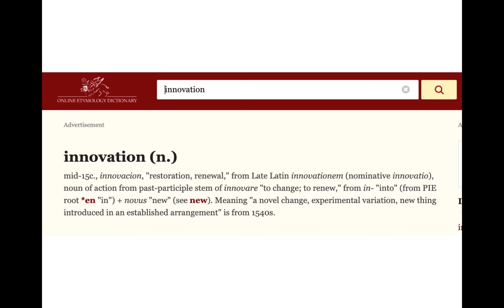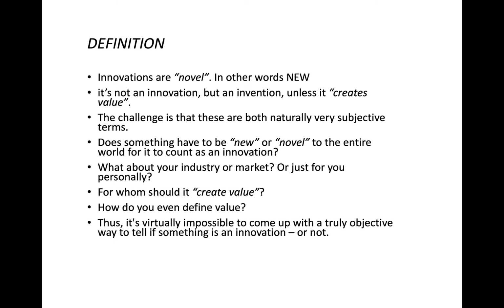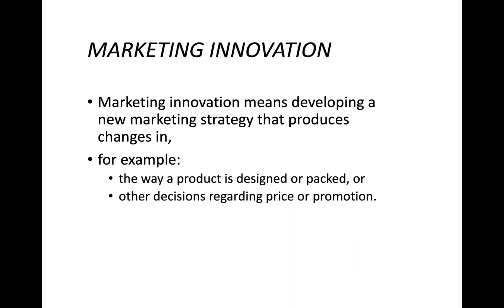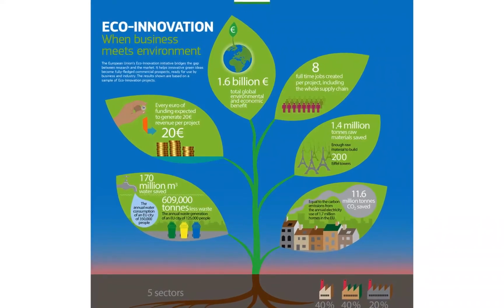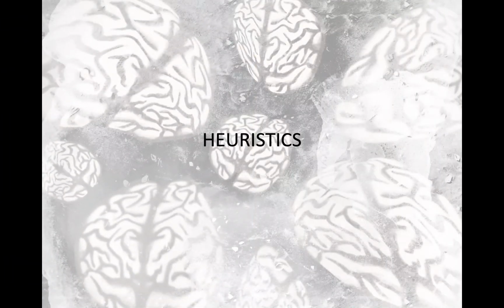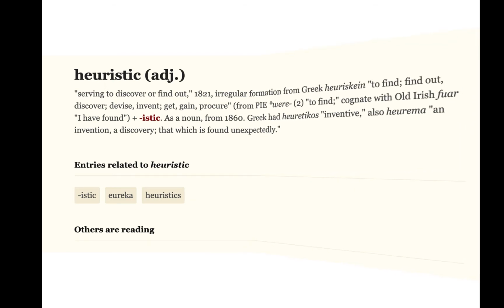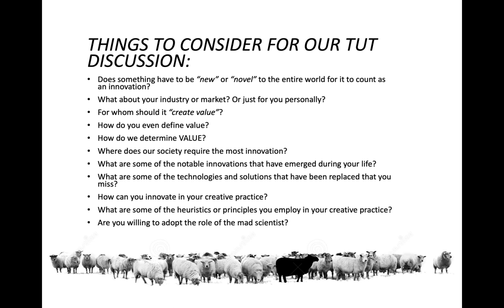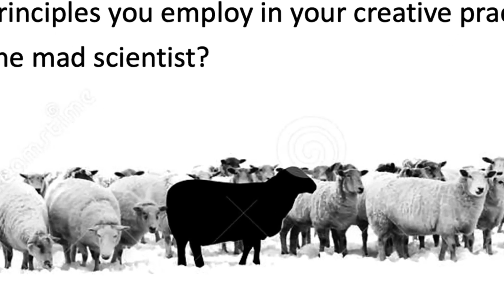DISC1 2021 Week 8 Lecture - Innovation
This is your Week 8 lecture for Discourse 1.